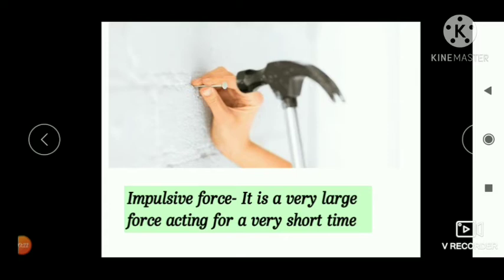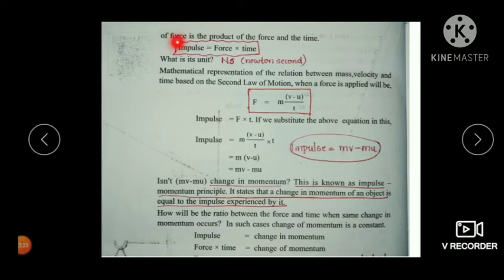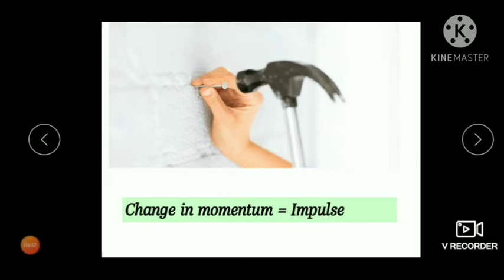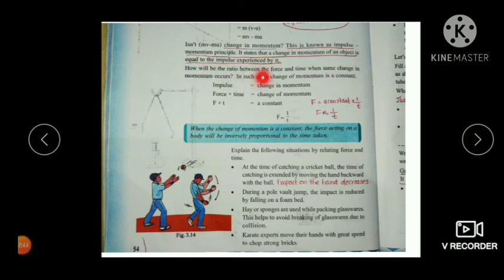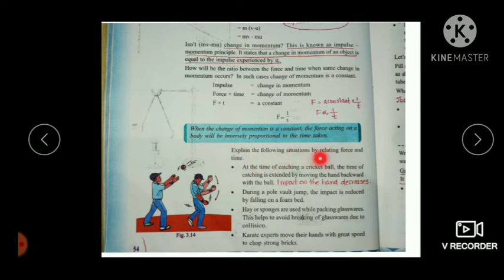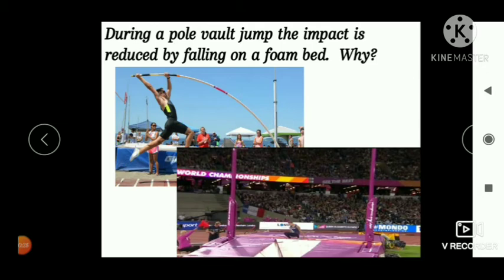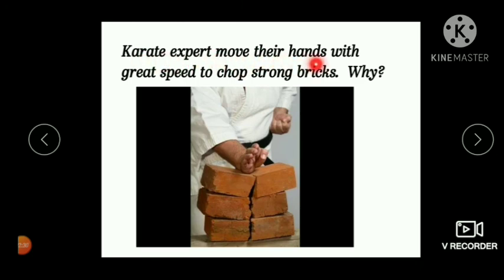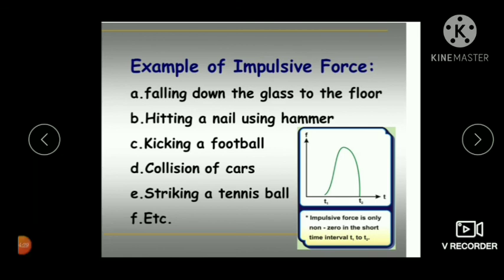9th Physics/Chapter 3/ Impulse